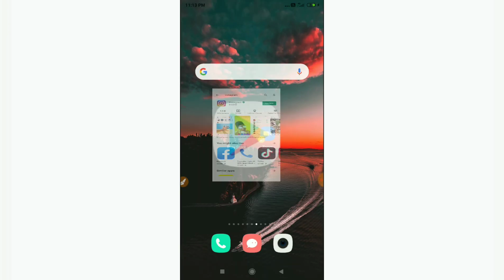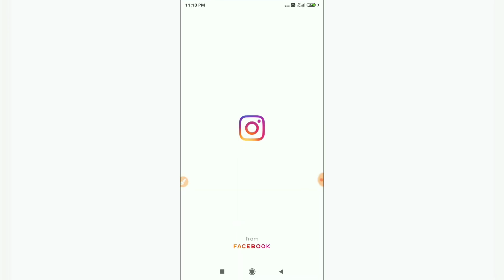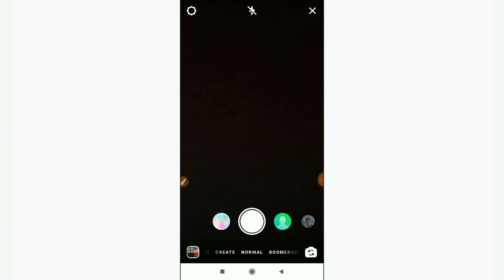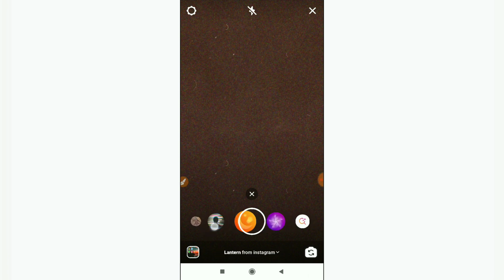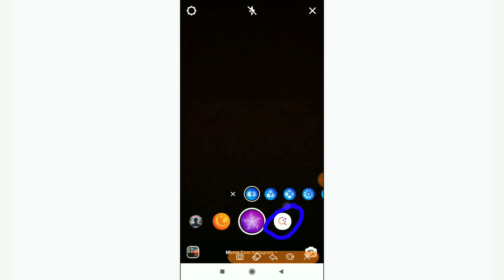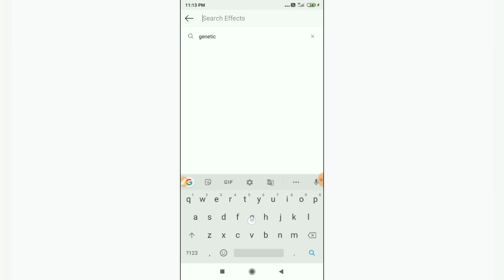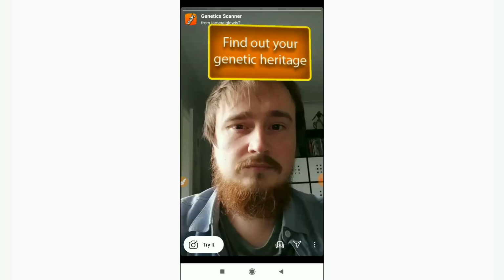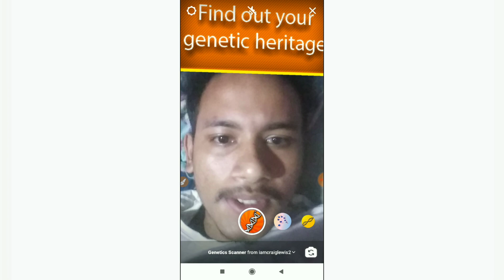How to find out genetic heritage filter on Instagram 2021||use genetic heritage filter on Insta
Find genetic heritage filter on Instagram 2020 latest update